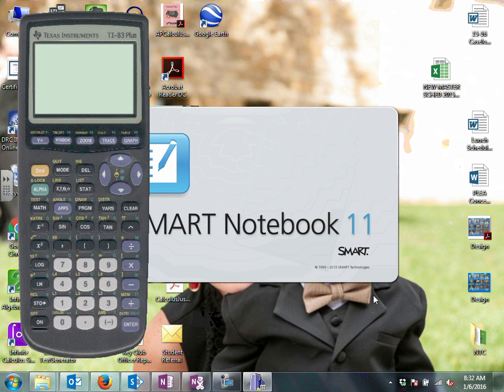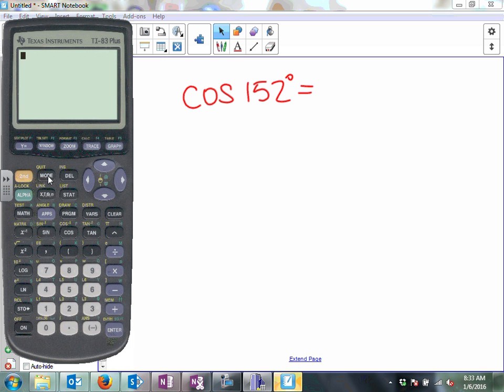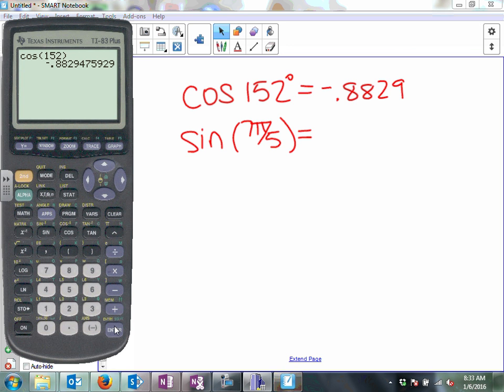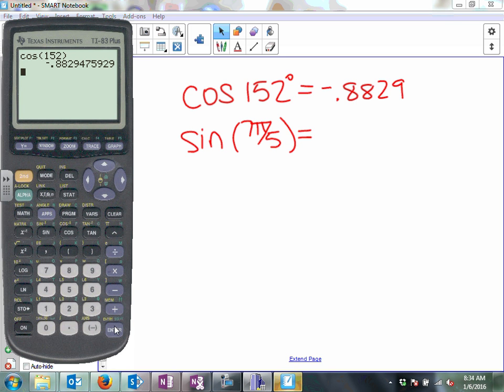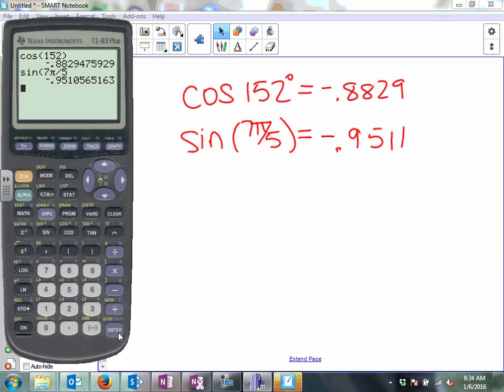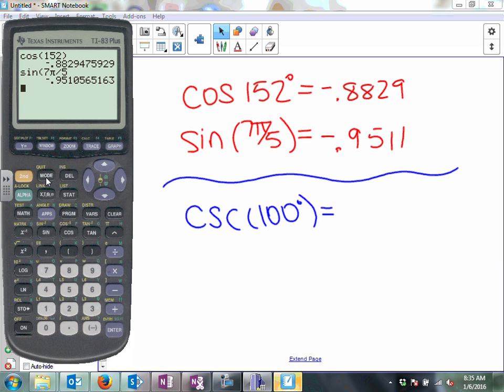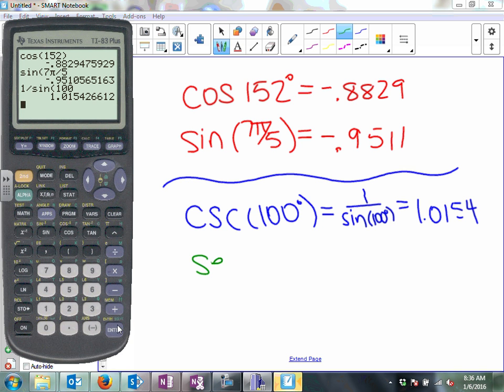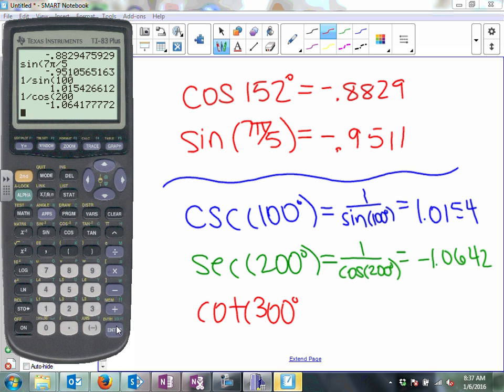4.3 Honors Pre Calculus